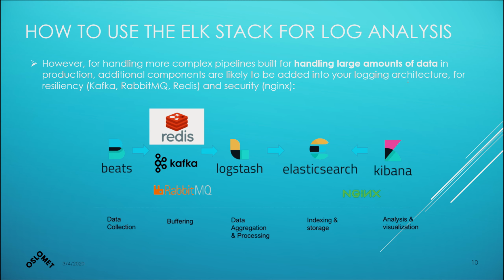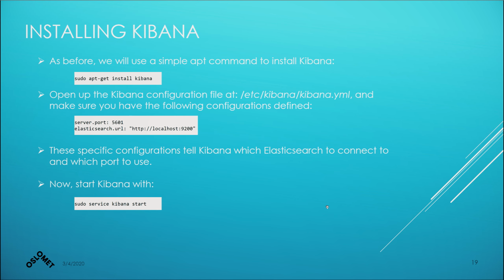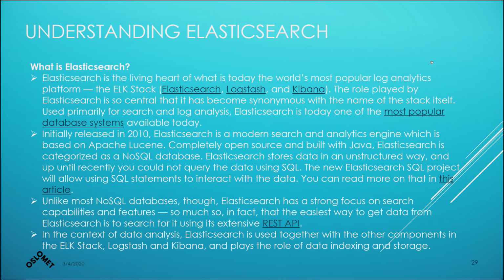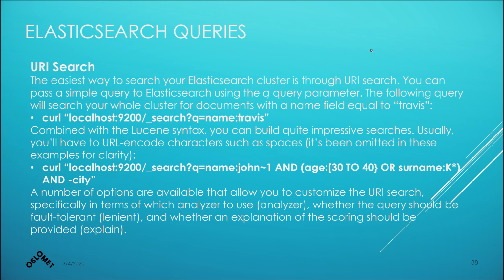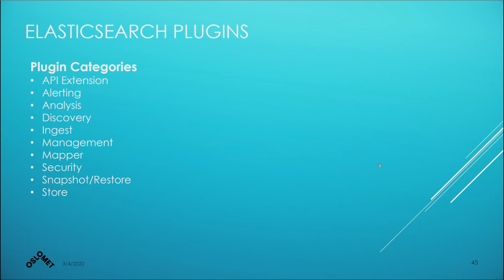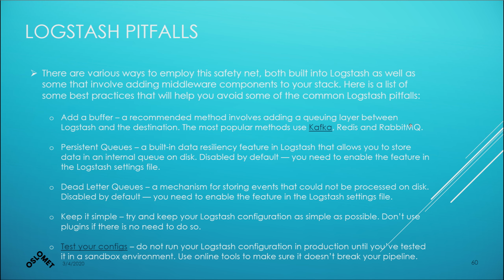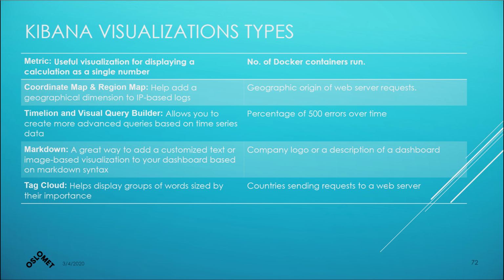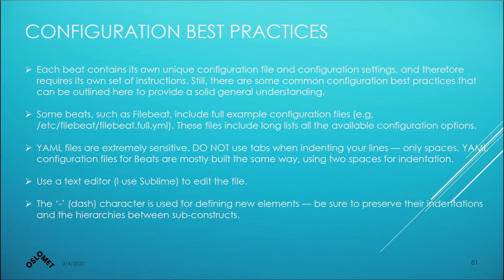Centralized Logging - Elastic Stack (Part 1)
In this video series, we focus on the topic of centralized logging. This lecture covers the principles behind logging as well as describing the Elastic Stack architecture. Monitoring is not the focus in this lecture, and there is a separate class for that purpose, however we mention certain monitoring traits that can be incorporated within this scope. The second part of this lecture series will be a demonstration of a practical implementation of Elastic Stack in a dynamic cloud environment (OpenStack).